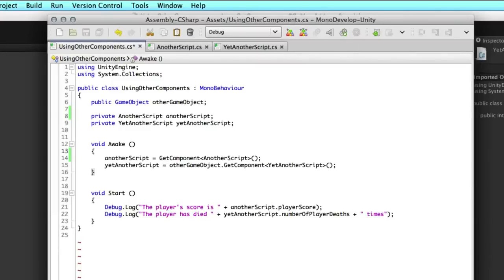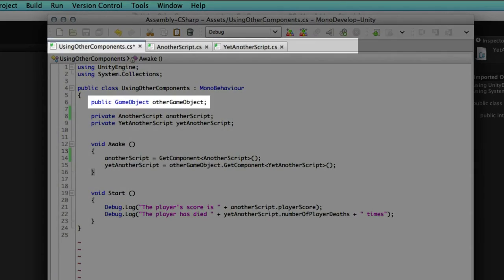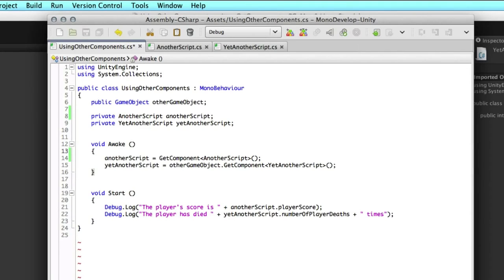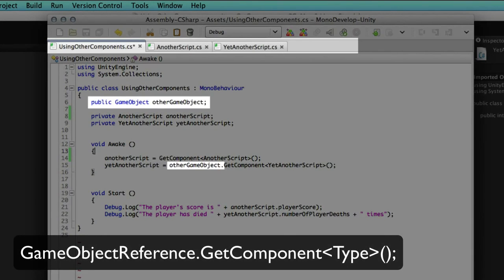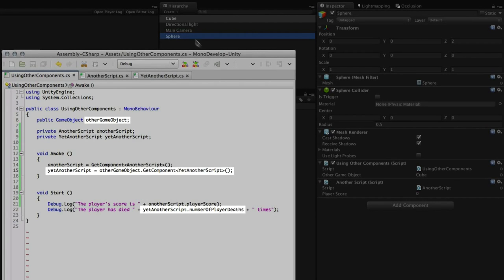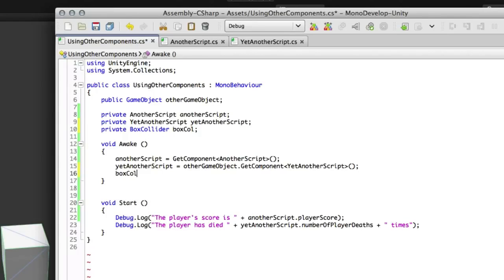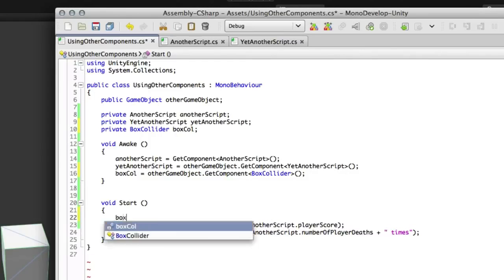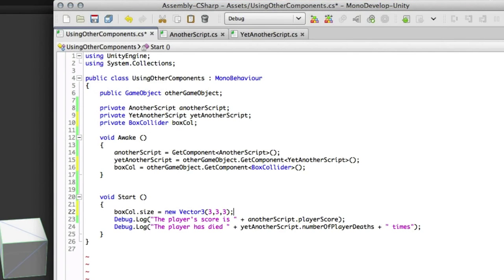GetComponent Unity Official Tutorials